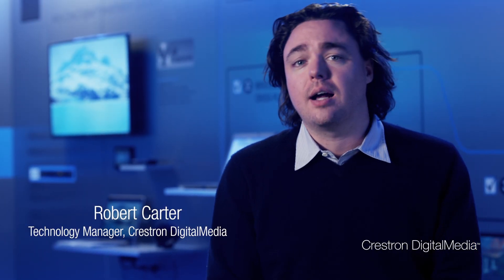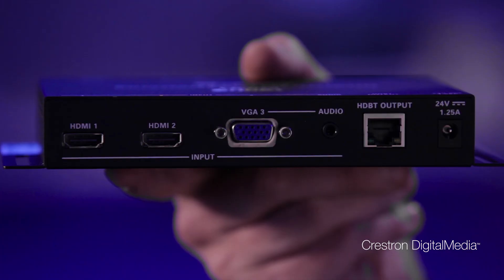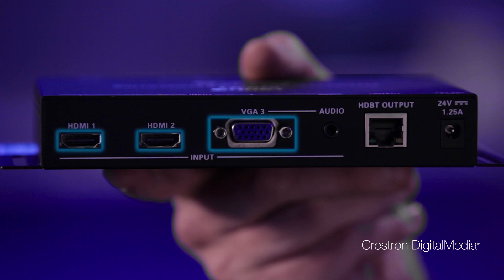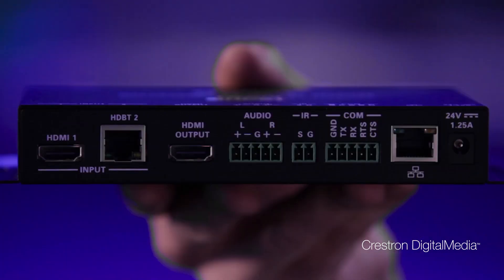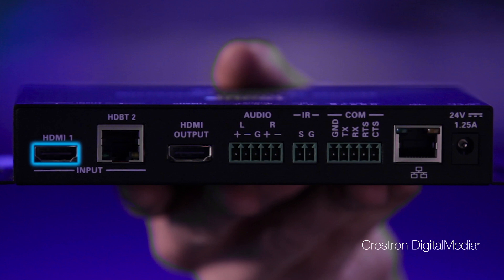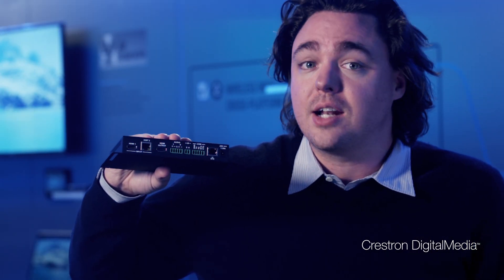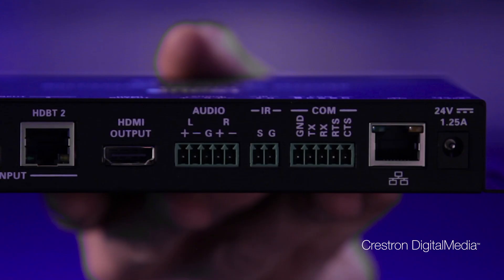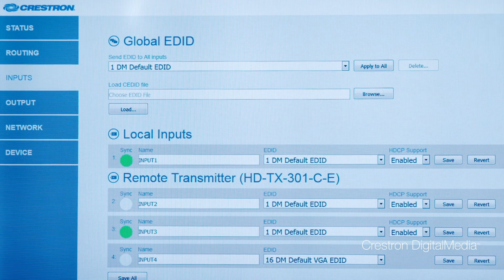Crestron DigitalMedia HD-MD-400-C-E Overview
Crestron DigitalMedia Technology Manager, Rob Carter presents the HD-MD-400-C-E.